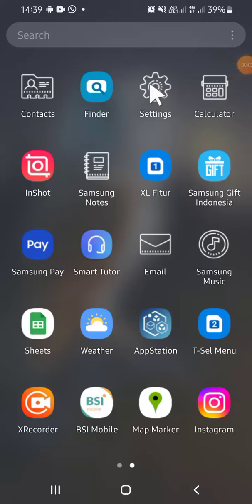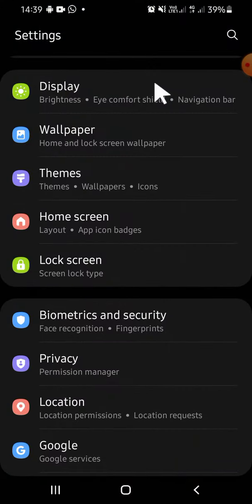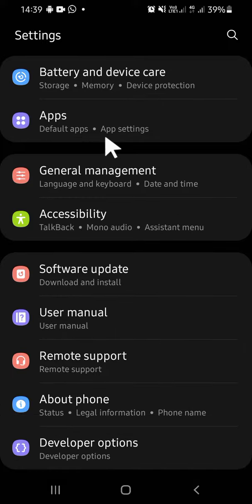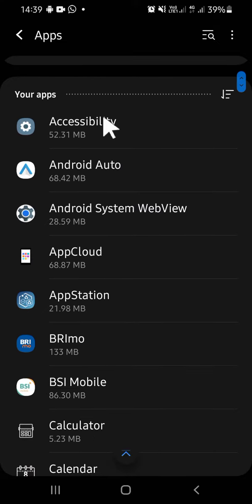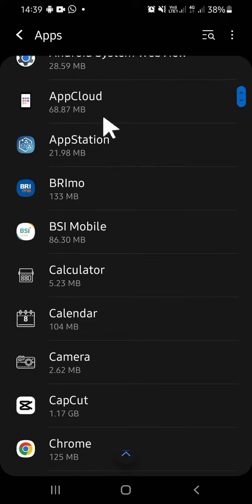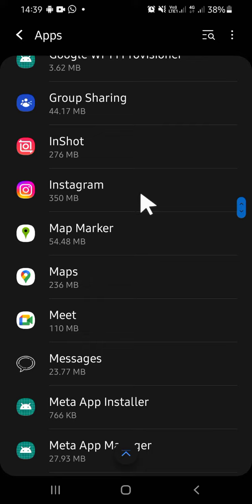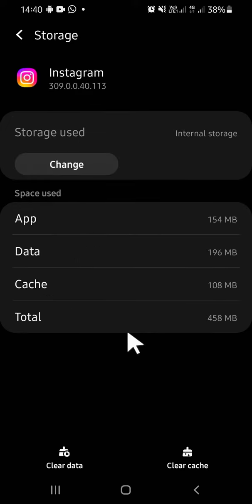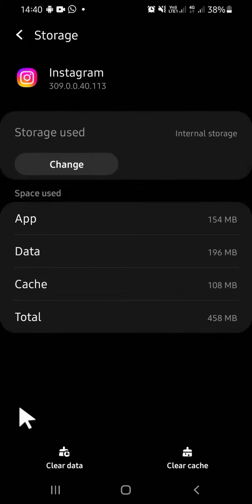FAST TRACK: How to Move Apps to SD Card on Android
Is your android internal storage full? No worries! You can remove some applications which consume your space to SD Card. Get to know how to move apps from internal storage to SD Card through this video!